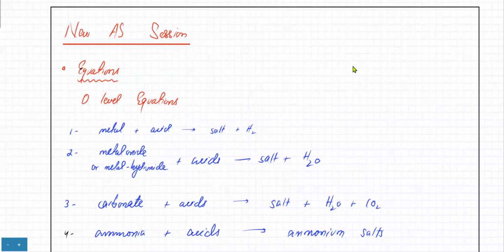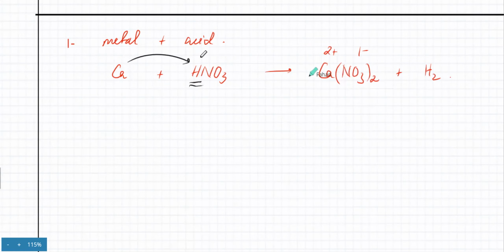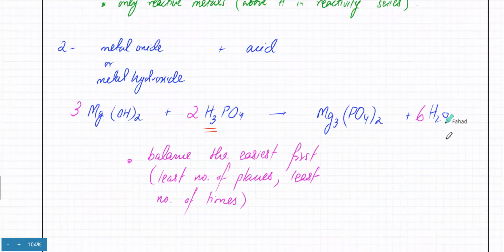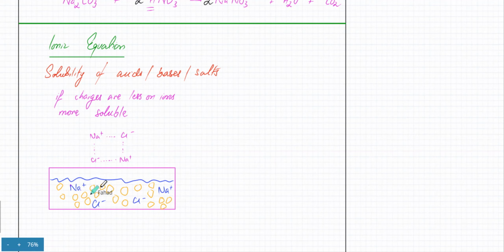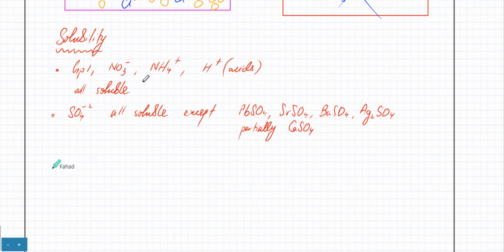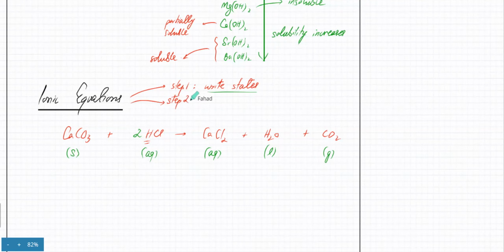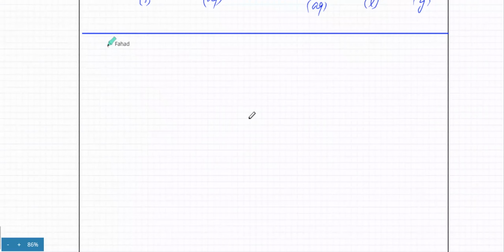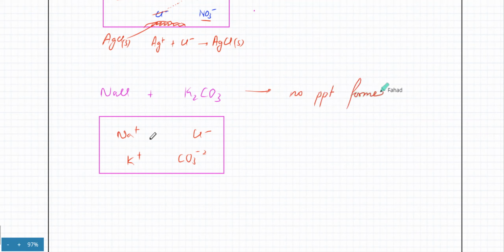Live Class - AS Chemistry - How to Form Equations - How to Write a Balanced Chemical Equation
In this lecture we discuss the general equations for some common reactions. Starting with ionic equations, a complete ionic equation indicates all of the dissociated ions in a chemical reaction. The net ionic equation cancels out ions that appear on both sides of the reaction arrow because they essentially don't participate in the reaction of interest. The ions that are canceled out are called spectator ions. We also do examples on how to write an ionic equations given the corresponding complete equation.

Precipitation reactions occur when cations and anions in aqueous solution combine to form an insoluble ionic solid called a precipitate. Whether or not such a reaction occurs can be determined by using the solubility rules for common ionic solids. This lecture states the solubility rules.

Precipitation reactions occur when cations and anions in aqueous solution combine to form an insoluble ionic solid called a precipitate. Whether or not such a reaction occurs can be determined by using the solubility rules for common ionic solids.